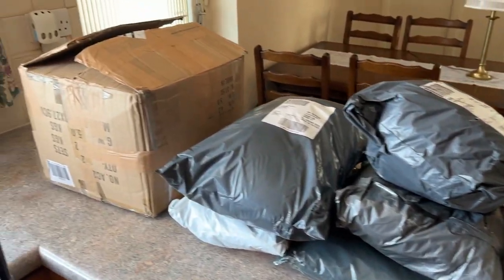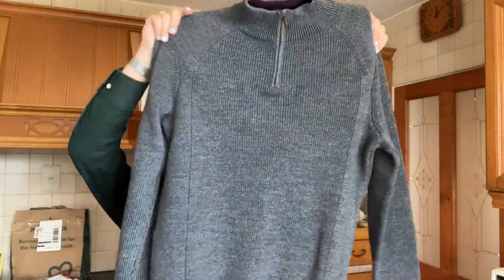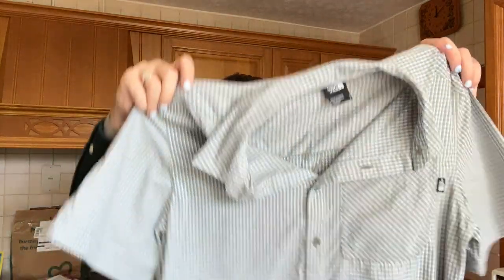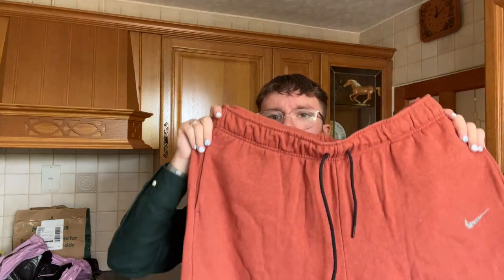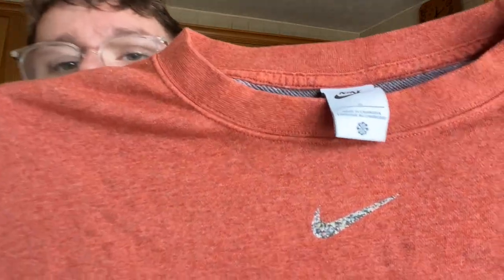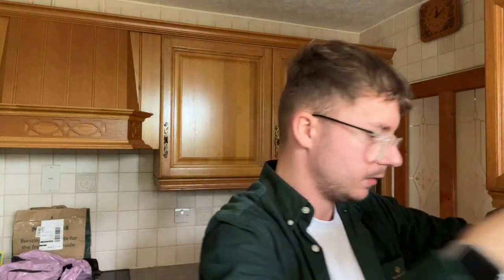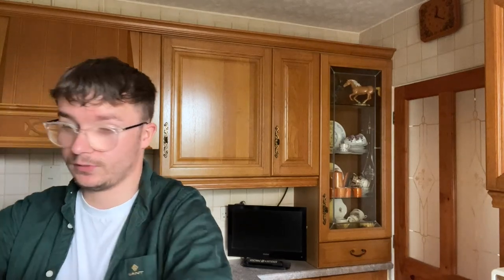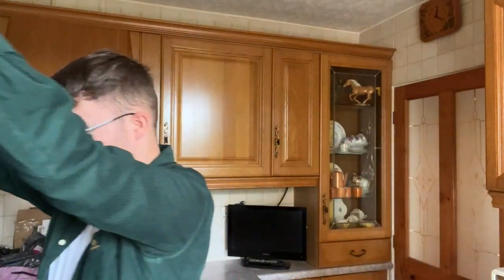£200 Vinted Haul To Resell On eBay | Part Time Reseller | Jack Parish